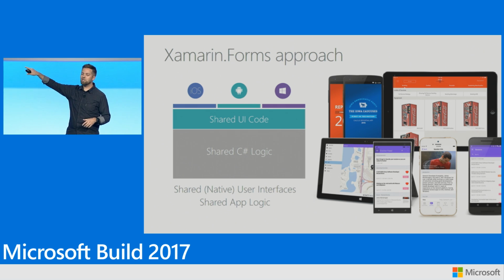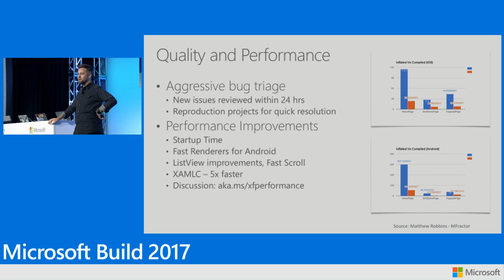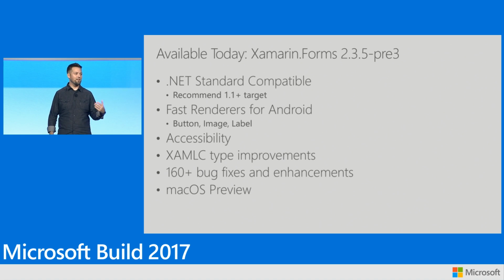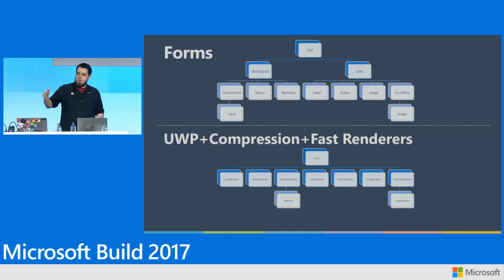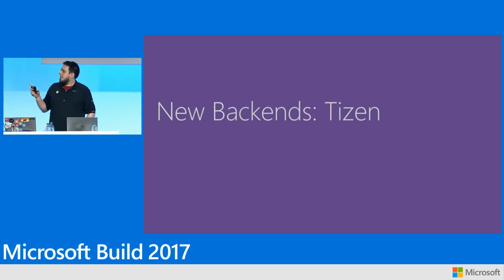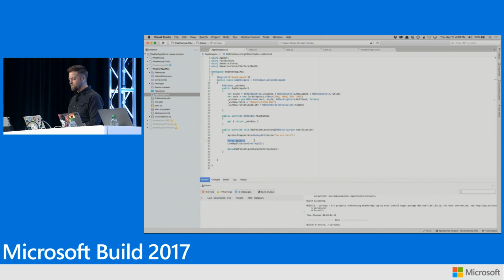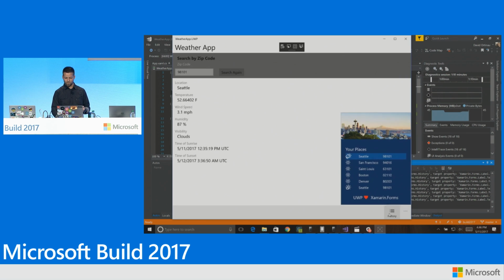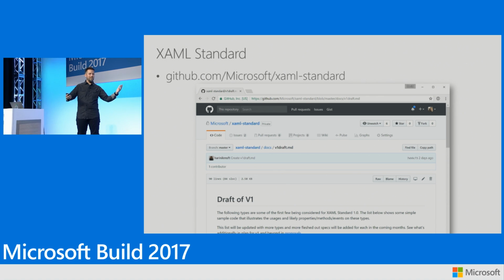What's new in Xamarin.Forms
Building cross-platform native UIs with one shared codebase was once just a dream. With Xamarin.Forms, this dream is now a reality. Xamarin.Forms allows you to build a native UI for three platforms with one shared C# codebase. Simply put, if you know C# then you're ready to build iOS, Android, and Windows apps with more platforms on the horizon. Xamarin.Forms is already packed with tons of awesome features, and recently has seen major improvements in stability and performance. The fun doesn't stop there as we continue to make significant advancements. Join us as we give you a full breakdown of all the spectacular features that have been released and a peek into the future of Xamarin.Forms.